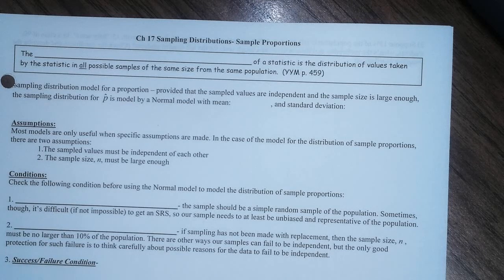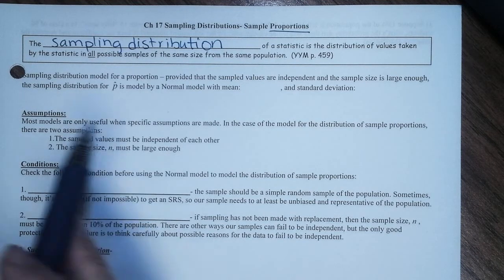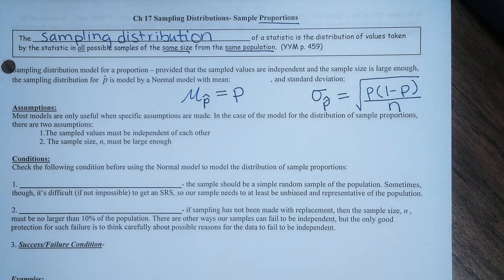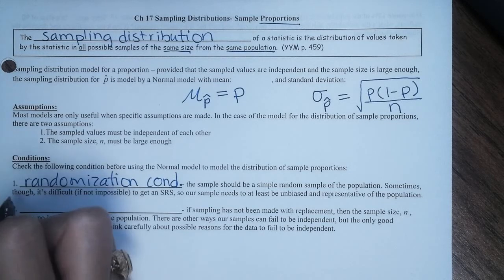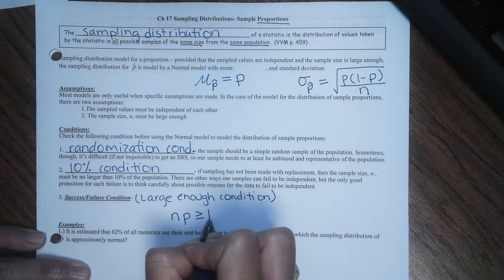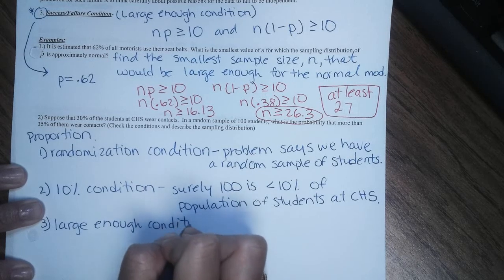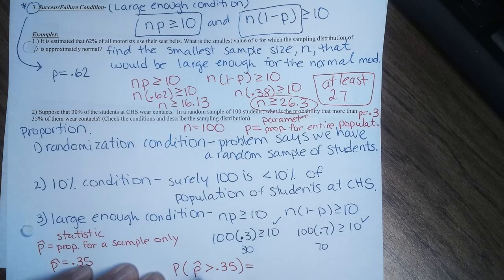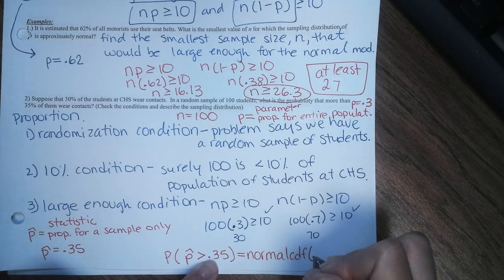Ch17 examples PROPORTIONS